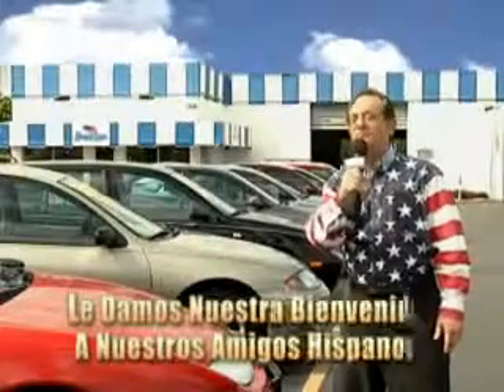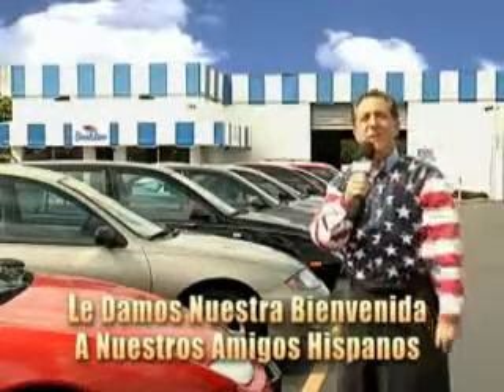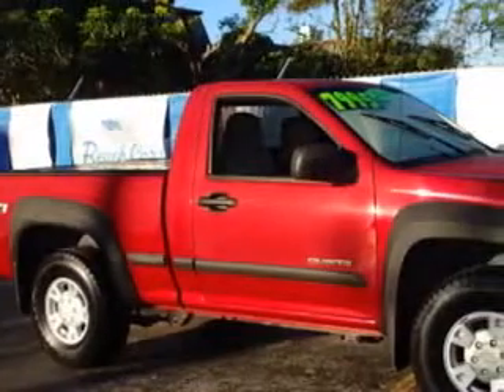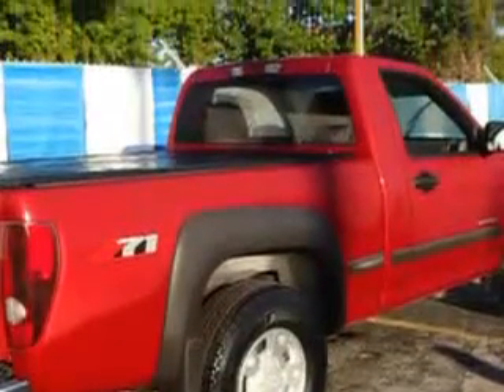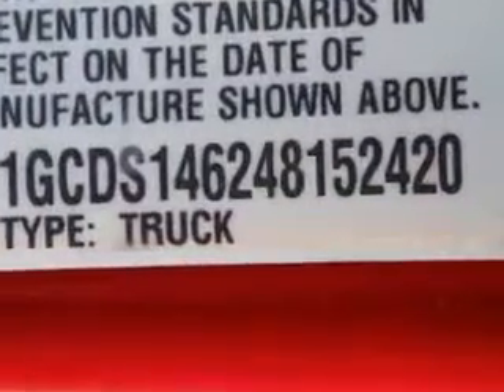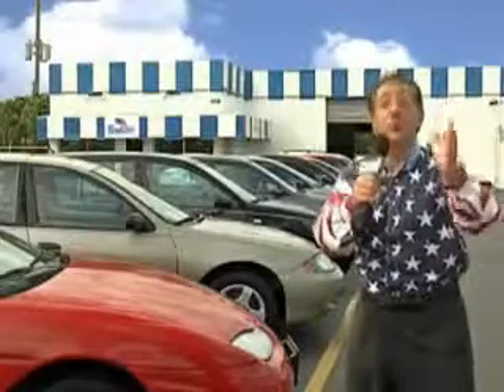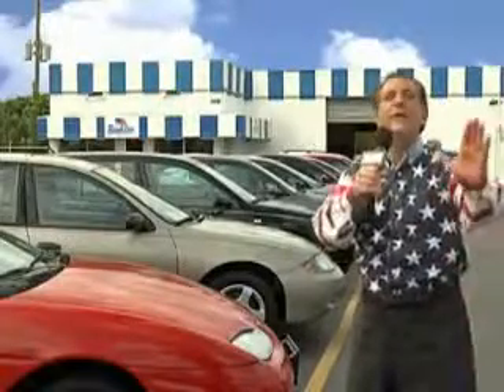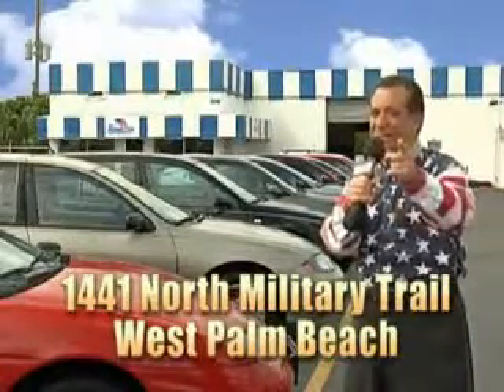2004 Chevrolet Colorado Beach Cars West Palm Beach, FL 33409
Chevrolet Colorado Beach Cars knows you want more in a car. You have a purpose for your vehicle. You will love this  Dark Cherry Red Metallic   Chevrolet Colorado Pickup Truck, equipped with a 5 Cylinder engine and a manual transmission. Enjoy an impressive 23 miles to the gallon on this utility truck with features like Privacy Glass, Leather Wrapped Steering Wheel, Chrome Bumpers, Alloy Wheels, and much more. Get where you need to go, enjoy the drive, and have peace of mind in this  Chevrolet Colorado. See us at Beach Cars today!VIN:1GCDS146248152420

Beach Cars
1441 North Military Trail